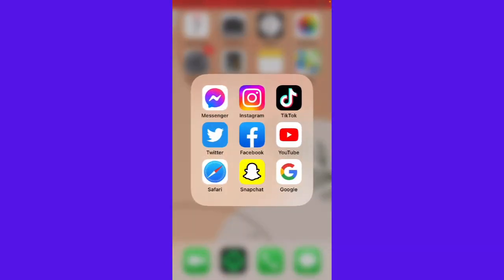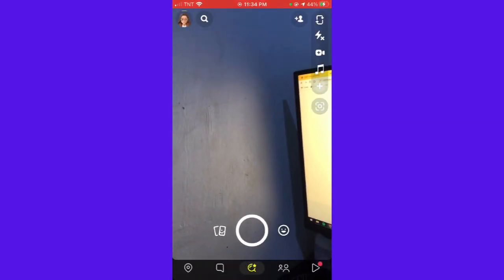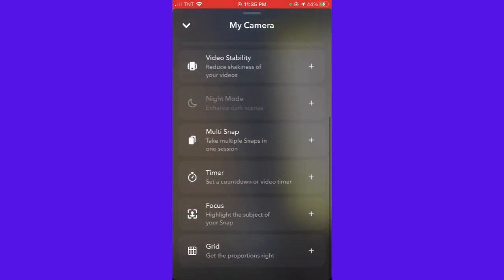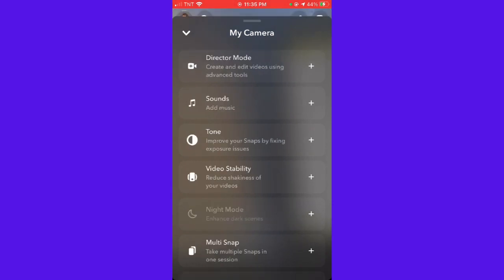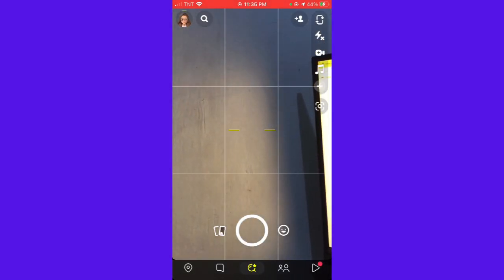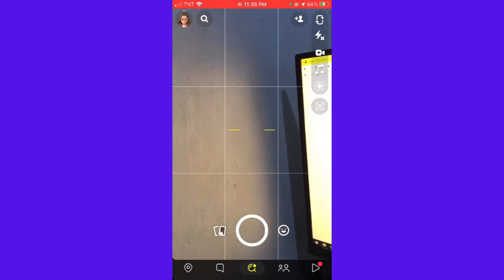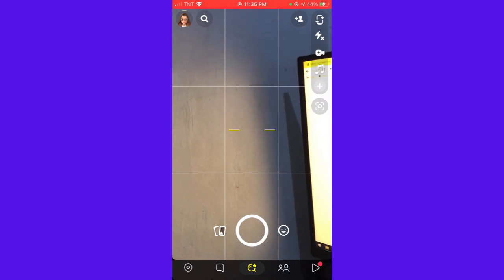How To Turn On Grid on Snapchat (2023 Update) | Enable Grid on Snapchat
How To Turn On Grid on Snapchat (2023 Update) | Enable Grid on Snapchat. In this video you will learn how to turn on grid on snapchat. Step by step instructions on how to enable grid on Snapchat. Learn how to turn on grid in Snapchat with the new 2023 update. 💭 Have a question about this tutorial?